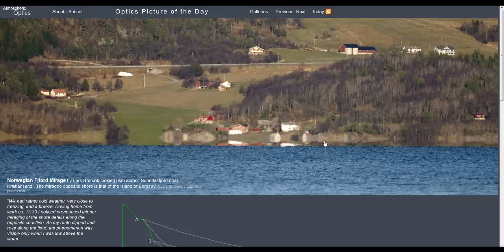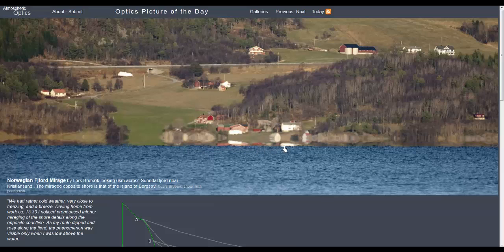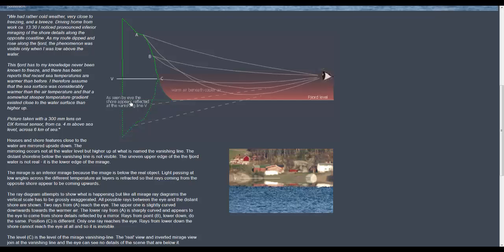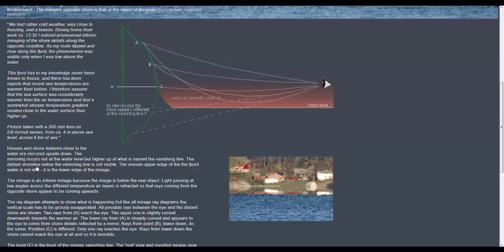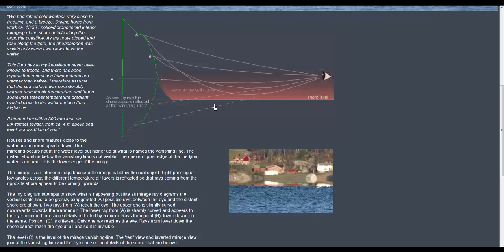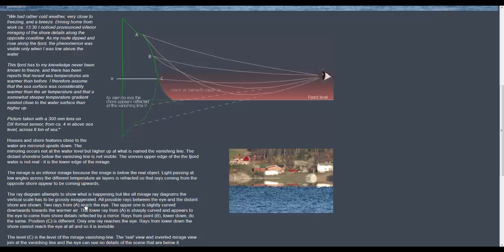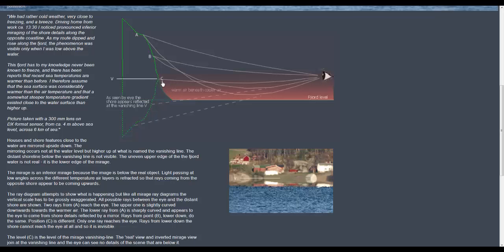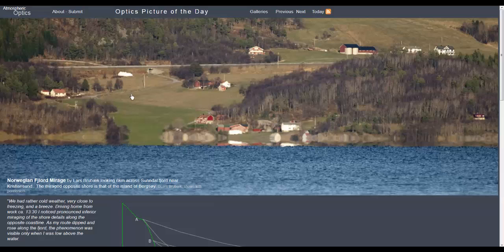Scientific Proof Earth is Flat - Eye Level Horizons, Perspective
Scientific proof that earth is flat. Horizons are optical illusions of perspective, not curvature of earth. See how mirages, mirroring across flat water on Fjord in Norway proves there is no curve with science of optics. Horizon does not drop below eye level. Link to image